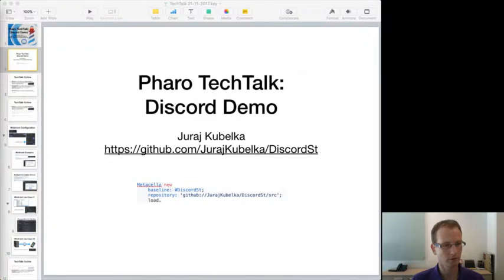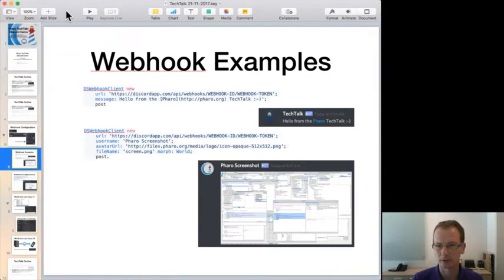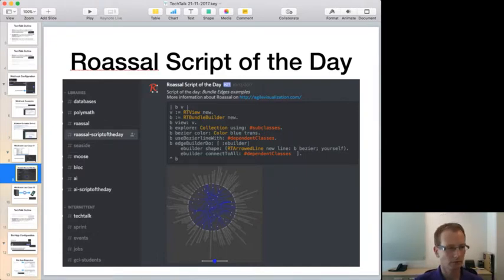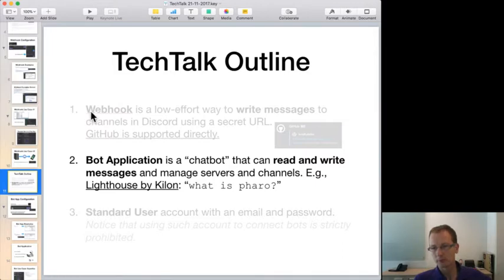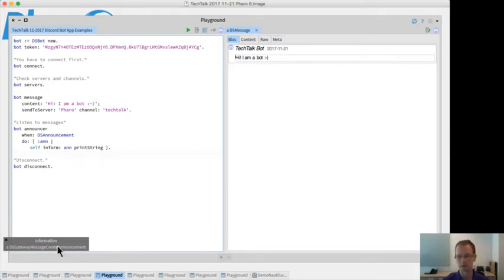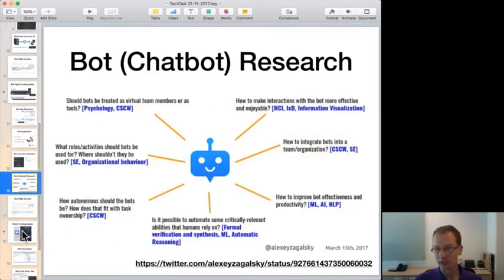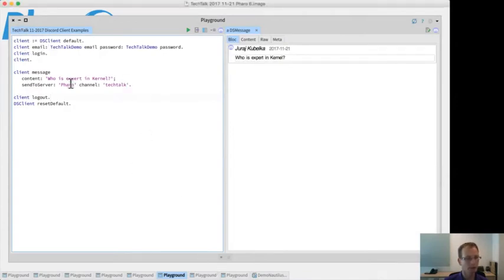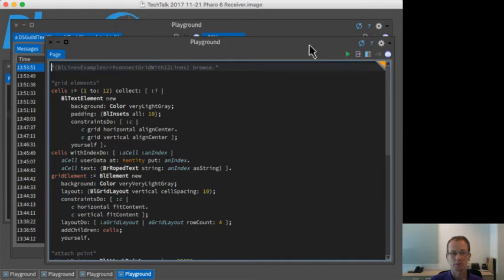Pharo TechTalk Nov 21, 2017: Discord Demo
It also cut down "empty" moments.

TechTalk Outline:
- 01:58 The beginning of the talk
- 04:30 Webhook
  - 04:33 How to Create Webhook
  - 05:39 Webhook Examples
  - 10:33 Webhook Use Case: Script of the Day from Nautilus Code Browser
  - 18:39 Webhook Use Case: Server Problem Notification
- 22:45 Bot App (chatbot)
  - 24:47 How to Create a Bot App
  - 28:28 Bot App Examples
  - 33:17 Bot Use Case: Source Code Expertise
- 41:40 Standard User Client
  - 42:57 User Client Example
  - 45:06 User Client Use Case: Asking Directly from Pharo Playground
  - 47:06 User Client Use Case: Receiving Questions and Answering in Pharo
  - 50:50 Final Thoughts About Discord Integration in Inspector and Debugger
- 52:44 Discussion